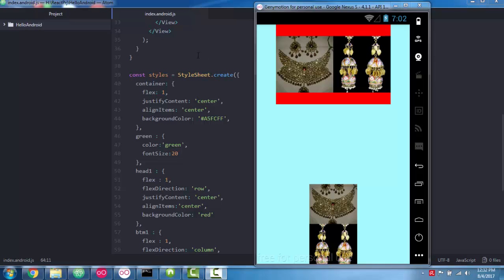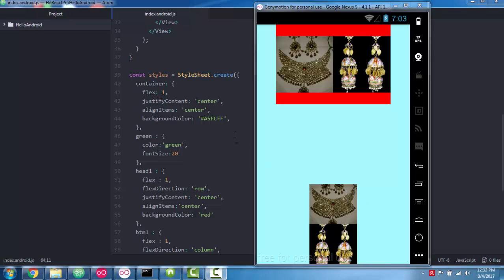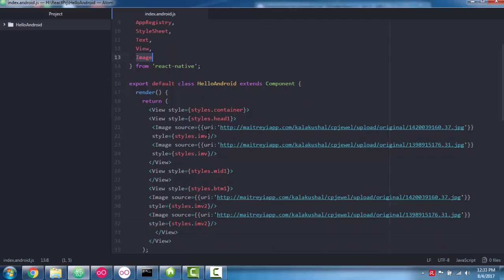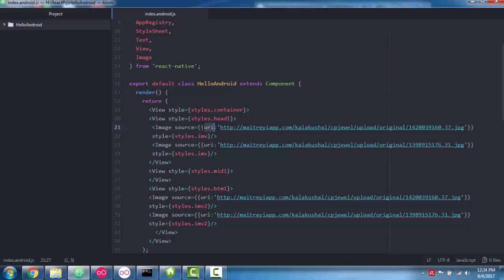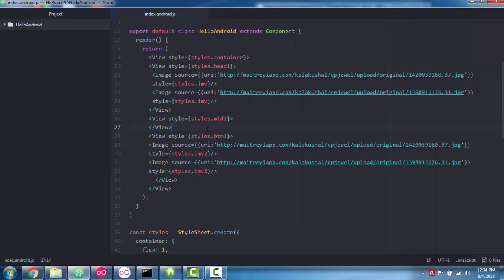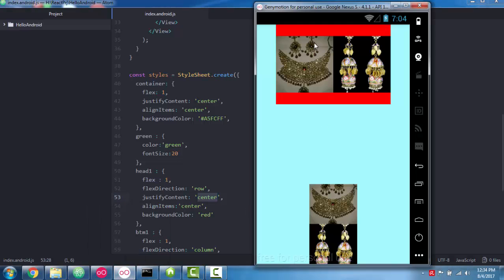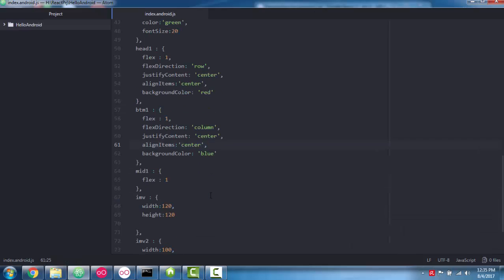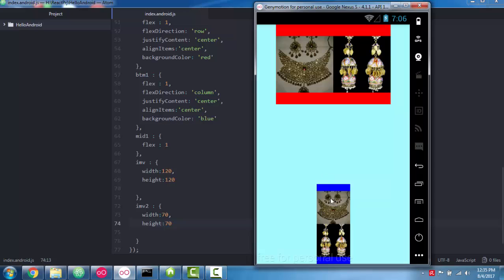React Native - Android Flexdirection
in this video we will arrange items in the screen using flexdirection in react native